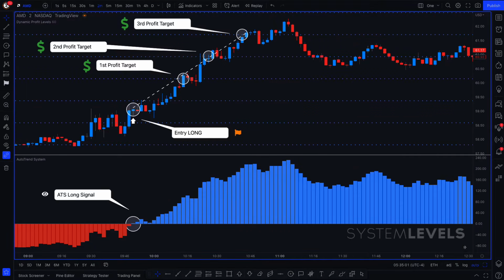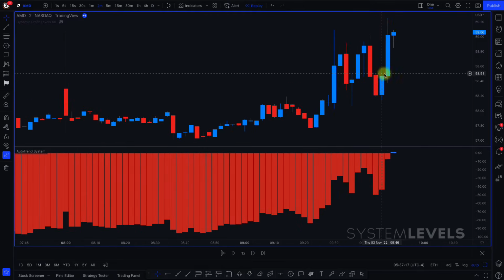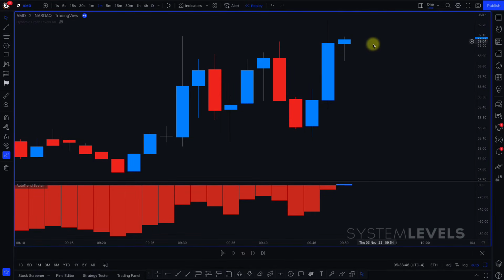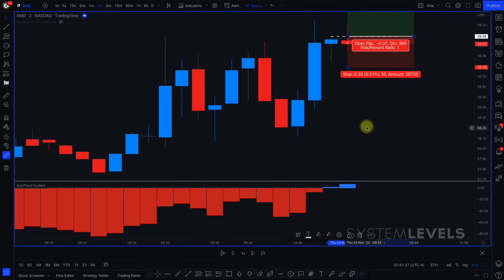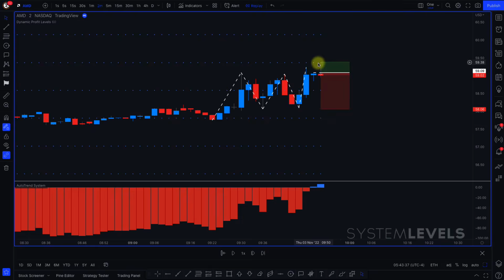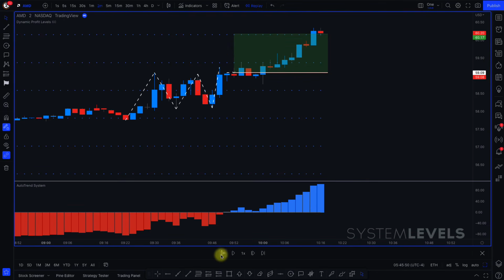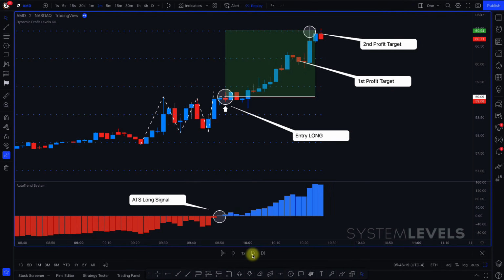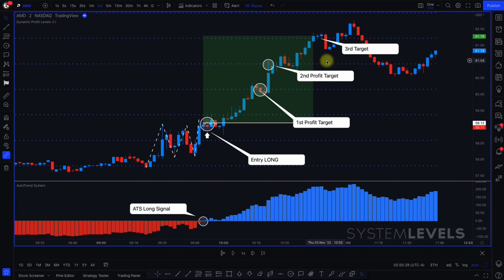3/3 PROFIT TARGETS Hit With This Indicator | AutoTrend System | Trade Review #1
In this first trade review using the AutoTrend System (ATS) I go over the long trade we took on AMD after the ATS gave us a BUY signal and we got confirmation by price.

Watch as I go over the trade step-by-step and show how it reached 3 out of 3 profit targets.